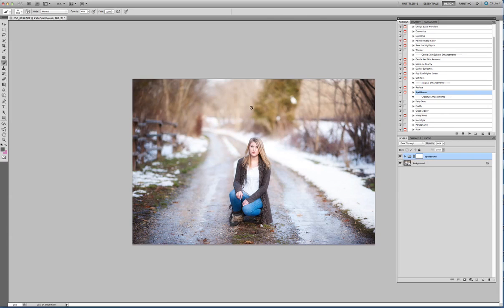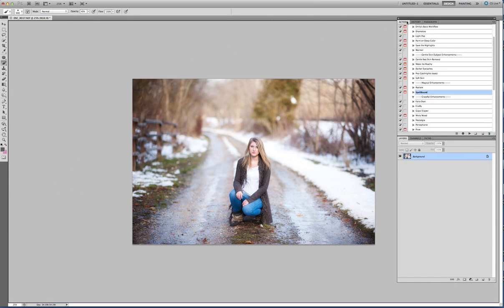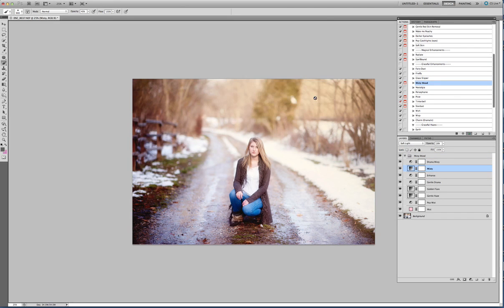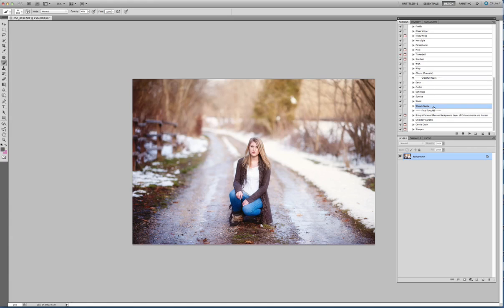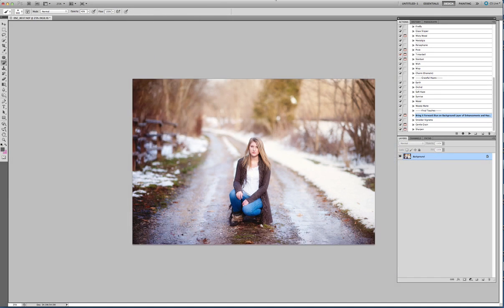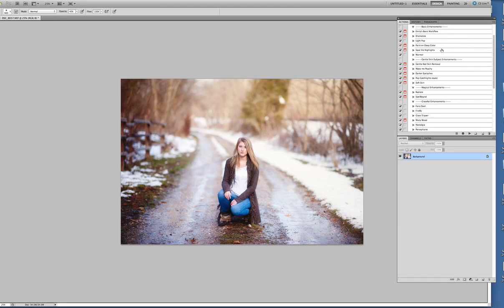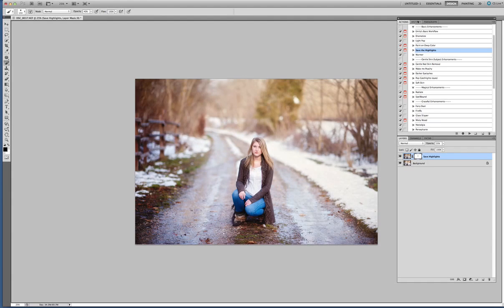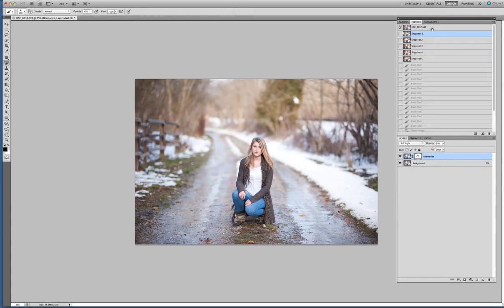Photoshop Action Tutorial - Enchantment - Emily Lucarz Photography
A short video showing how to use the Action set by Emily Lucarz Photography, Enchantment.